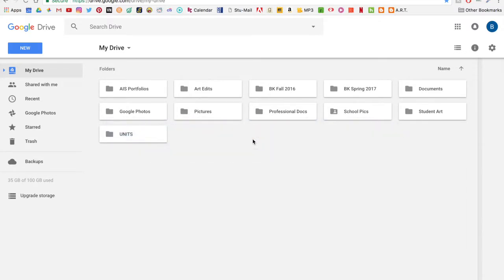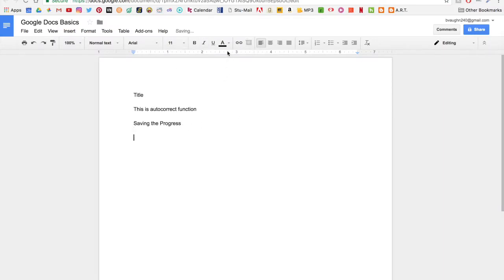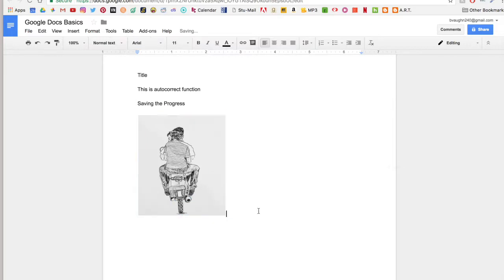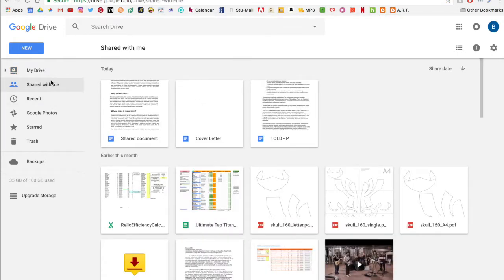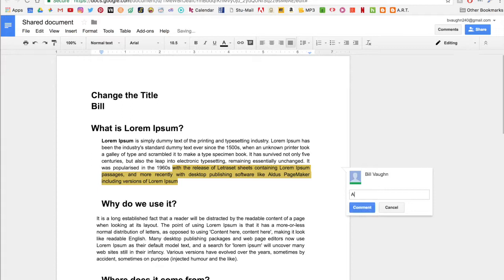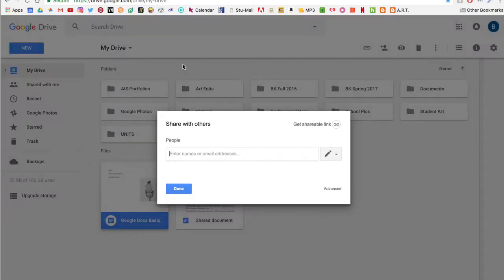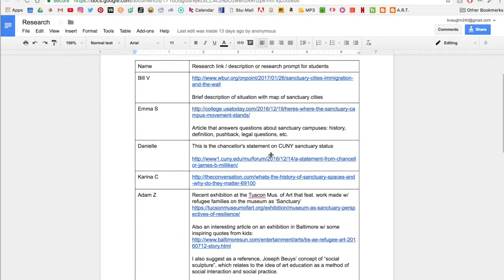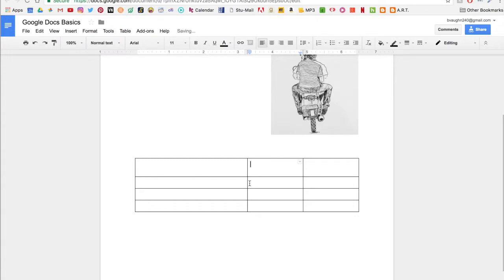Google Doc Basics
In this video I go through some basic functions & features of Google Docs and talk about a few ways I've used it in schools.